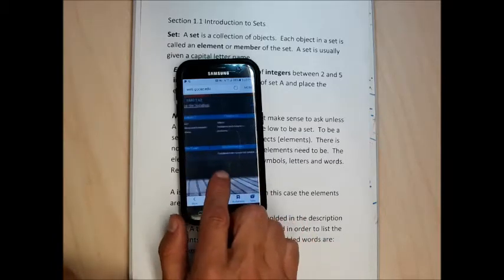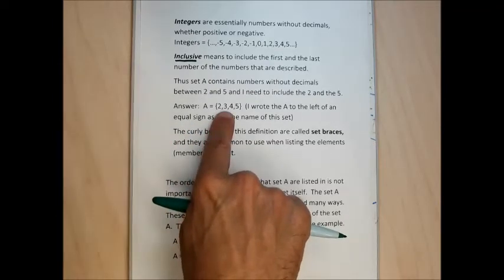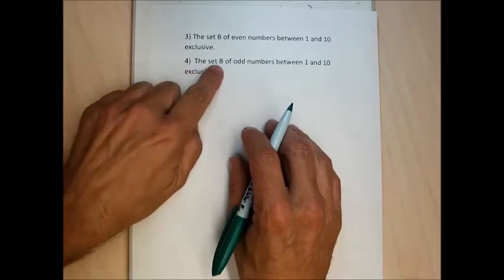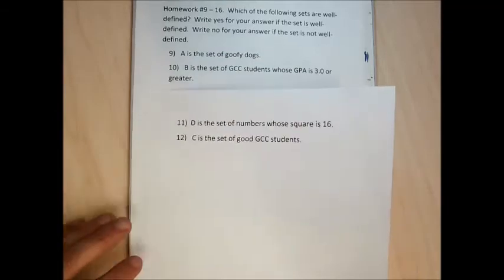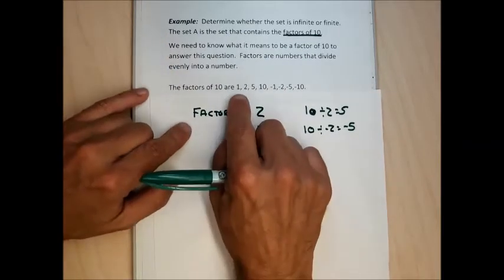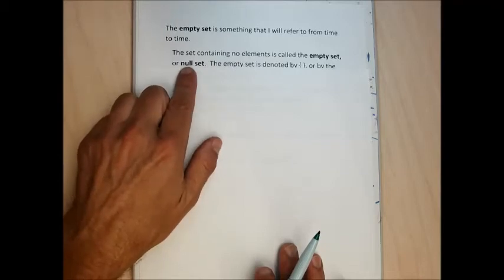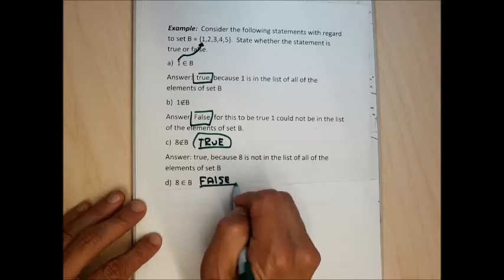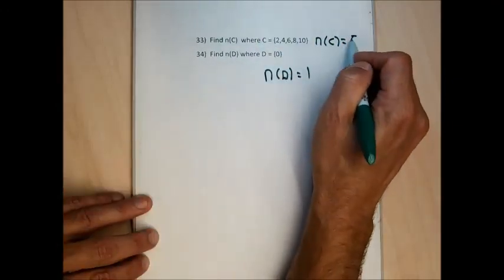MAT 142 Section 1.1 part 1 of 2